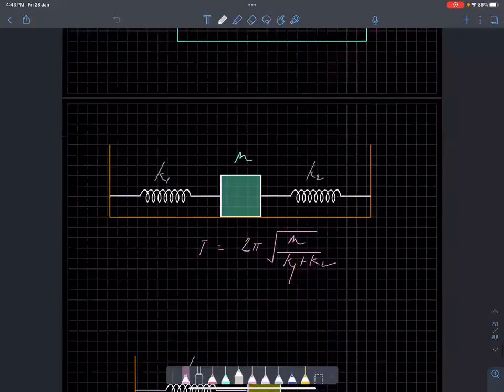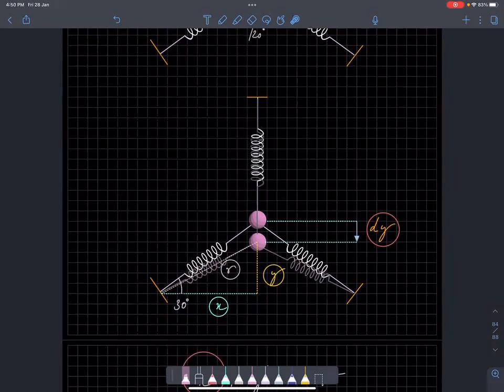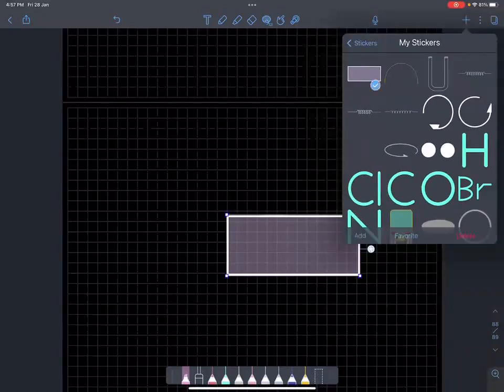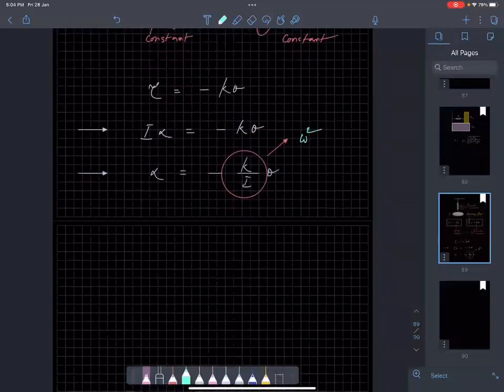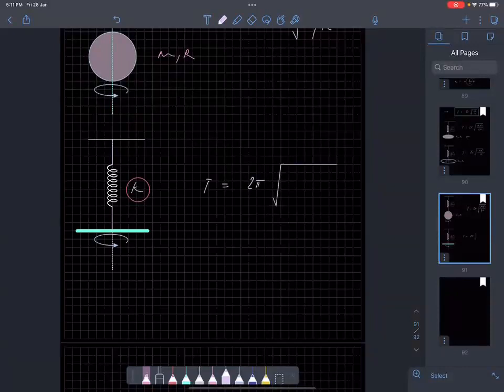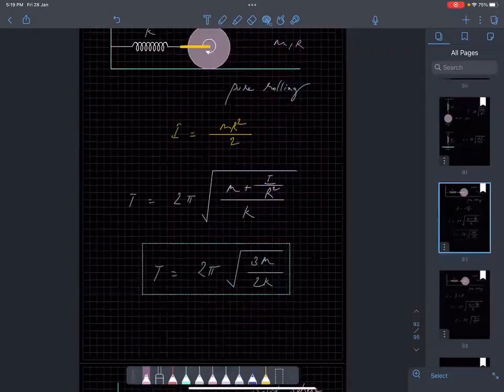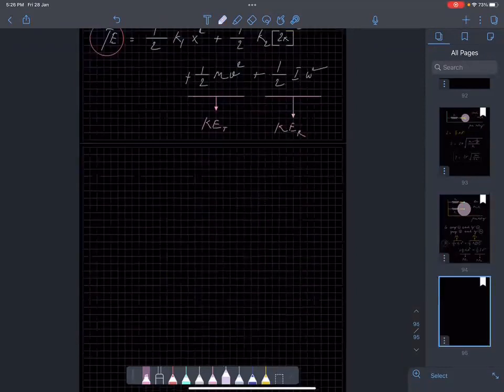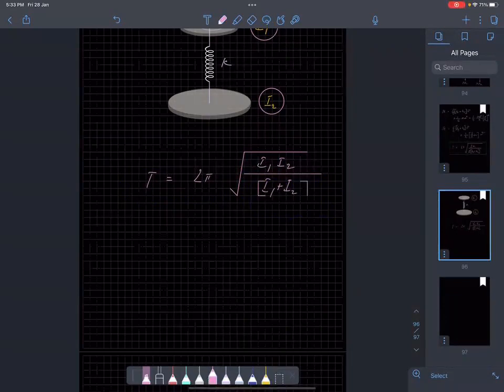SHM Part 6